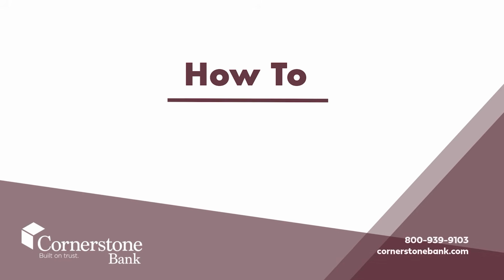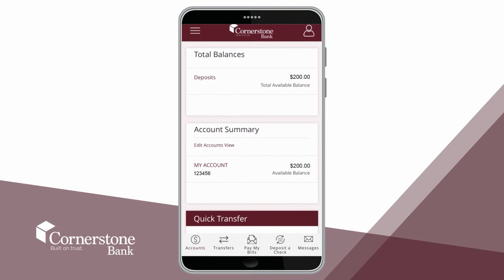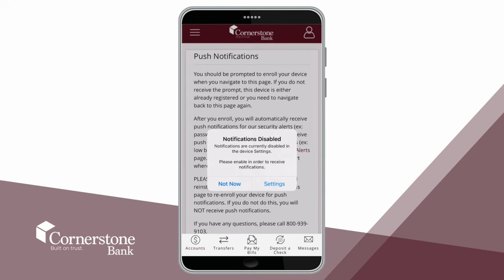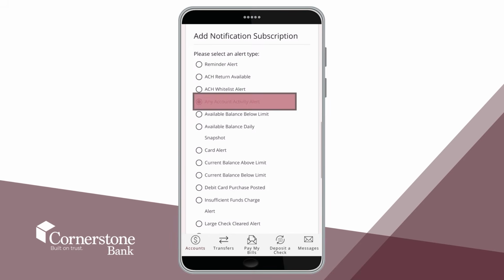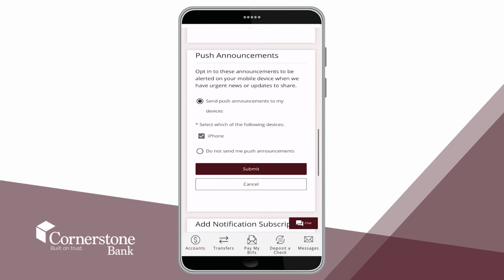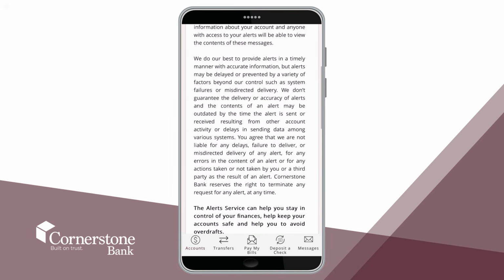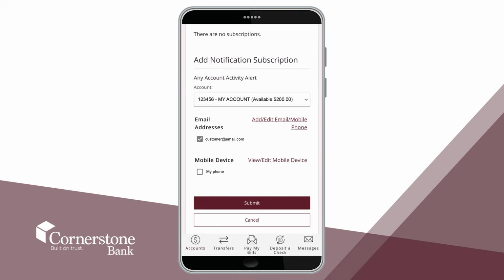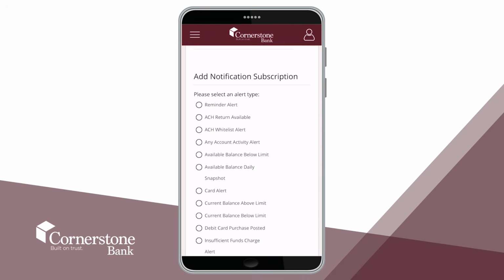How To Set up Online Banking Alerts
The Cornerstone Bank Mobile App makes it easy to set up online banking notifications, so you can receive alerts when selected activities take place on your Cornerstone Bank accounts. Need a little guidance? Watch this video for easy, step-by-step instructions.